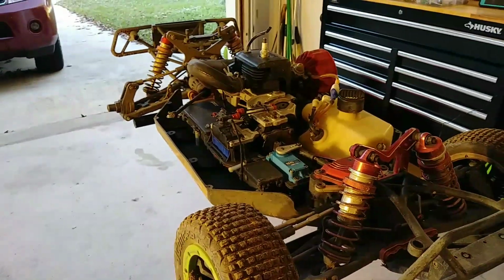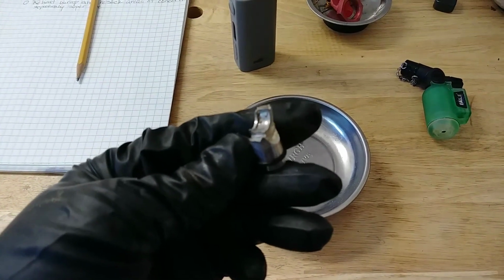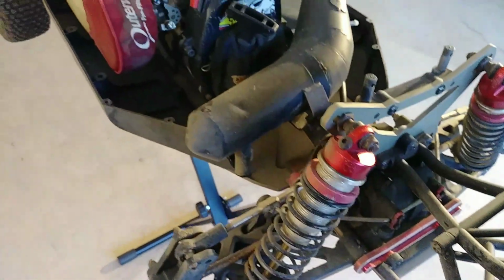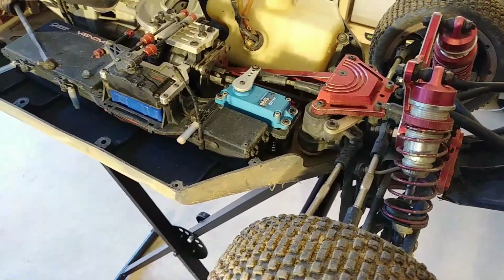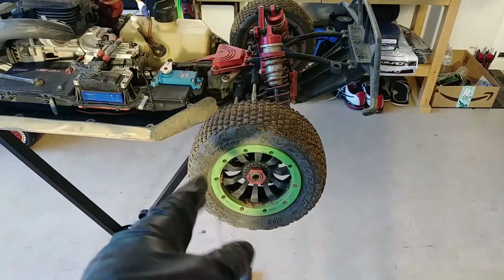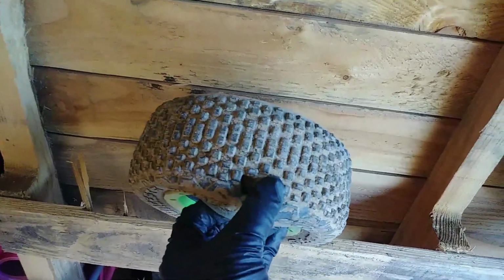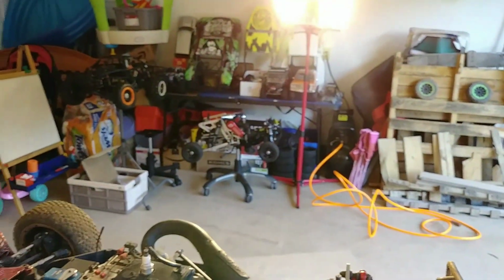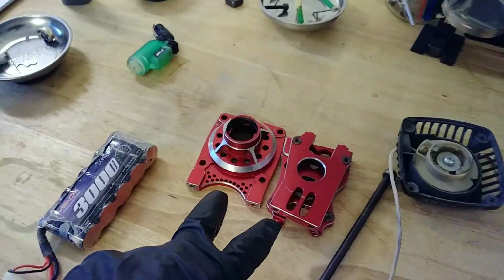1/5 KM X2 FLM shock ends/damage report